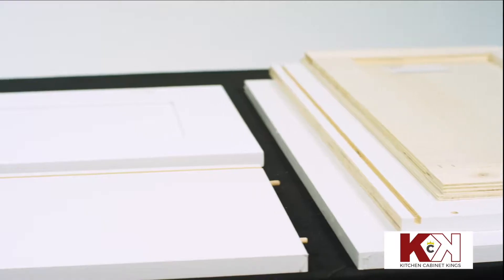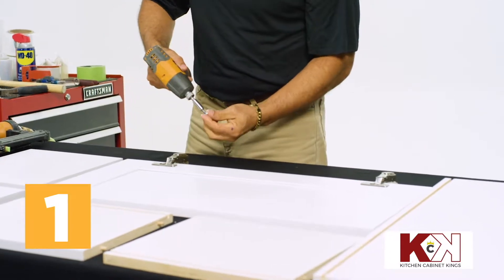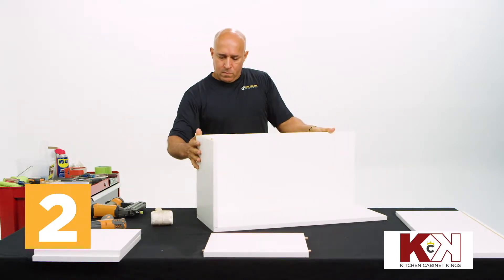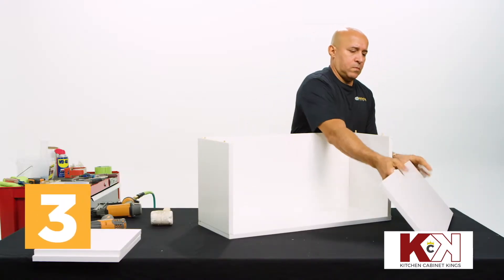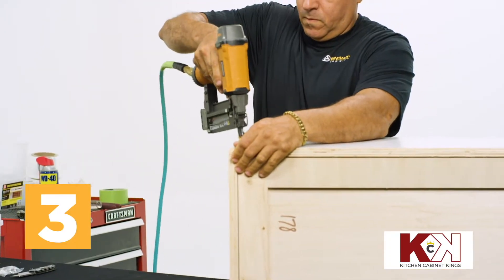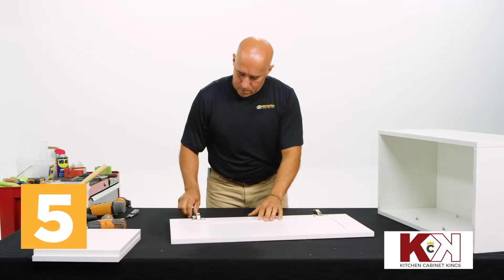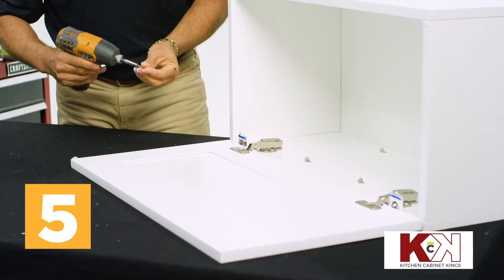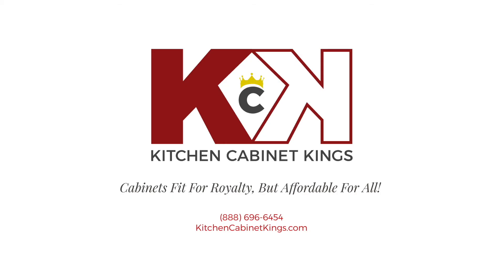How to Assemble a Wall Single Door Cabinet (Innovation Cabinetry)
Learn step-by-step how to assemble a wall single door cabinet from cabinet manufacturer Innovation Cabinetry, sold by Kitchen Cabinet Kings in this instructional video.

and never pay full price for cabinets again.

Kitchen Cabinet Kings - Cabinets fit for royalty, but affordable for all!